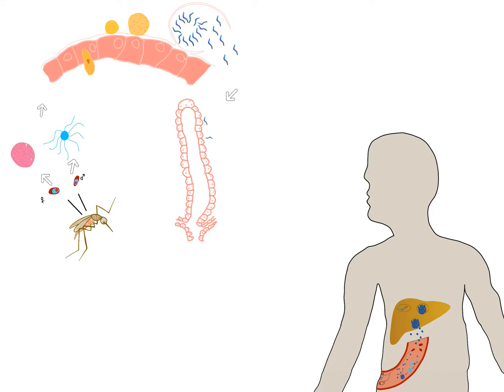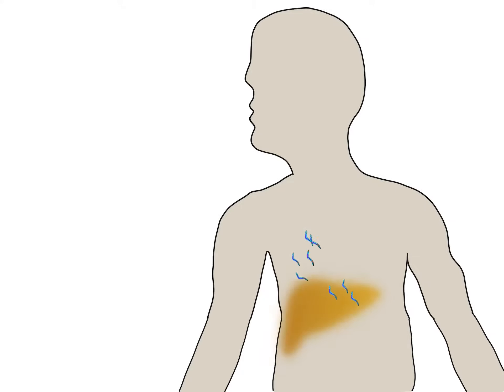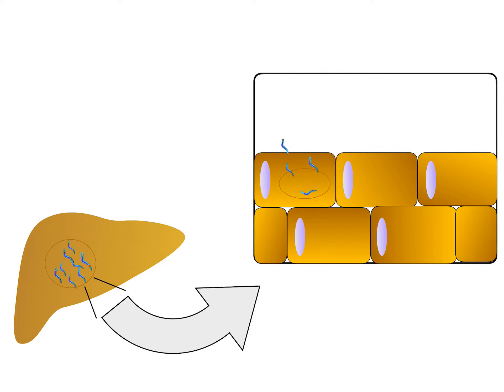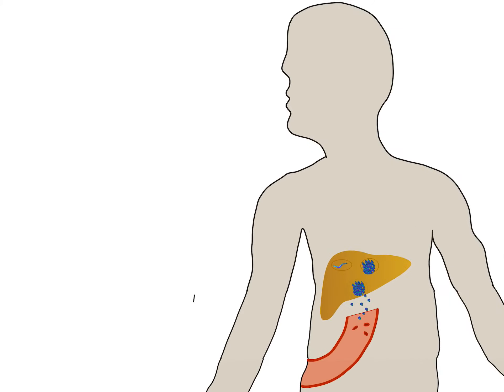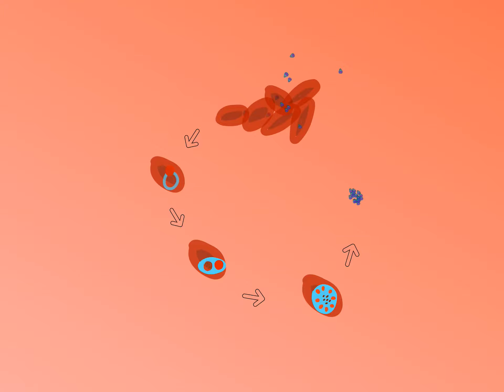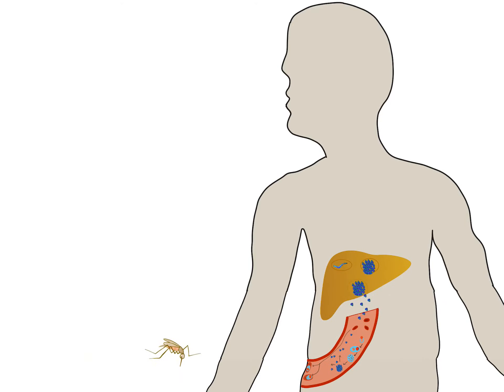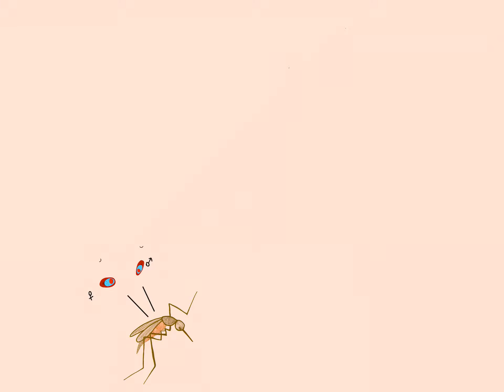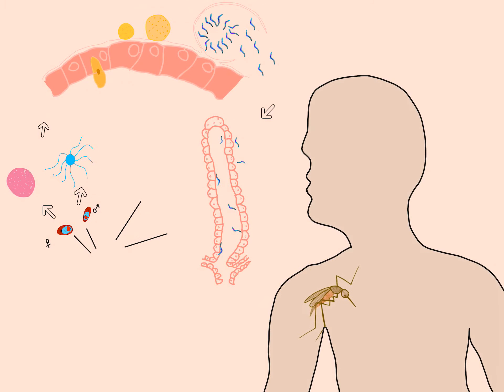Plasmodium life cycle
In this brief animation, we will have an overview of Plasmodium life cycle.